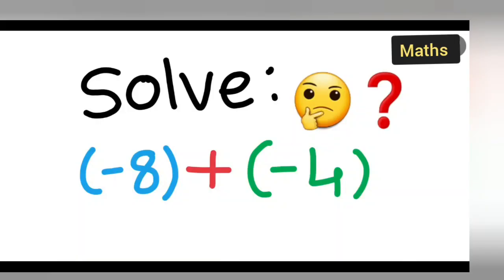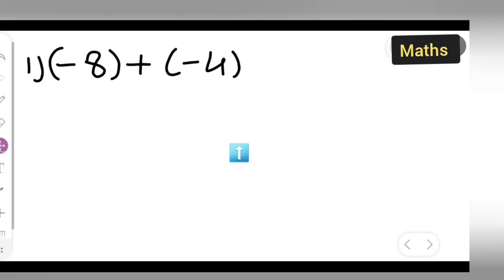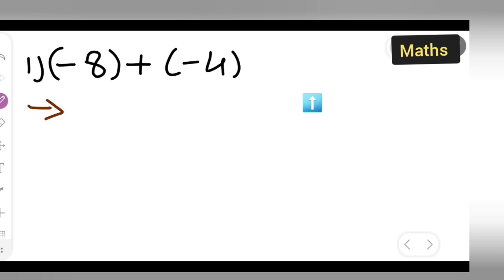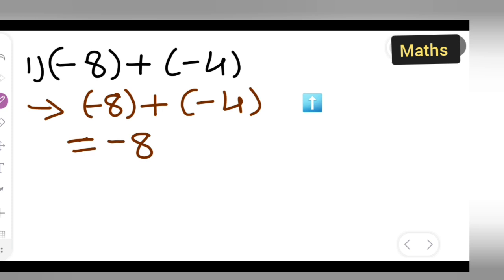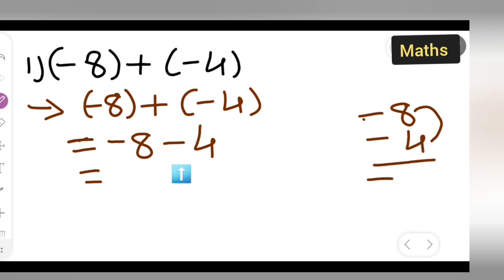solve (-8)+(-4) | how to solve (-8)+(-4) | class 6th maths